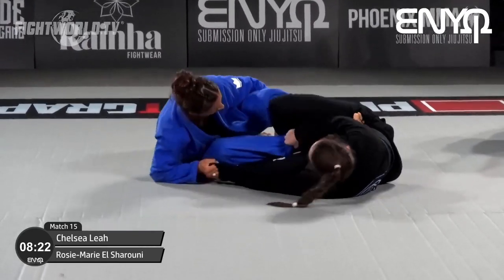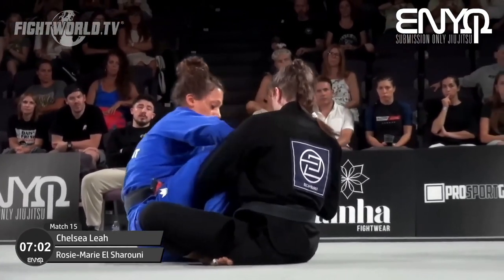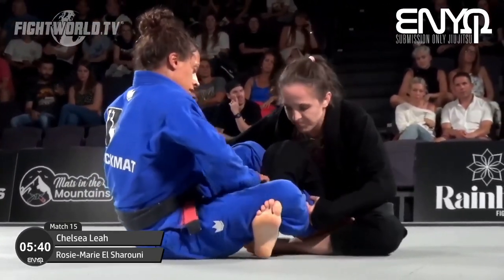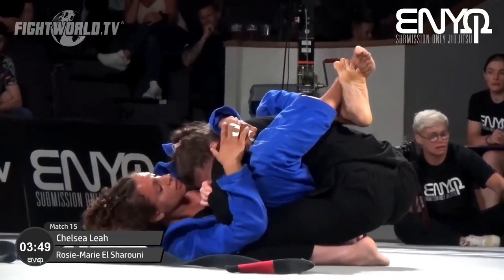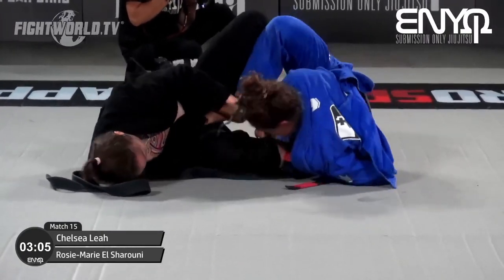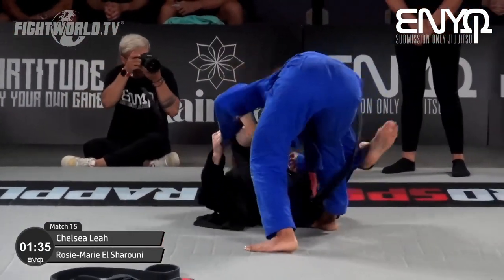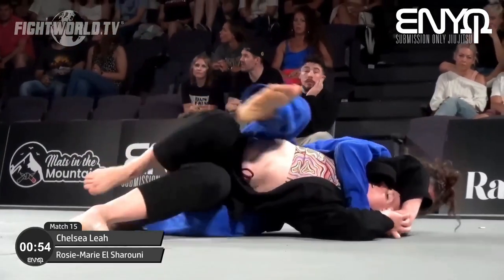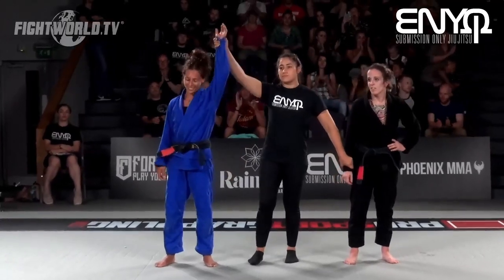Chelsea Leah vs Rose El Sharouni: Enyo Grappling August 2022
Chelsea Leah vs Rose El Sharouni from the first Enyo Grappling event that took place on 20th August 2022 in Southampton.

Commentary Team:
Vanessa English
Dan Strauss